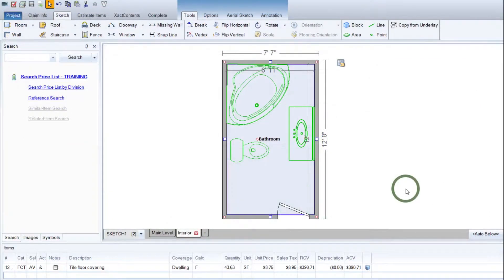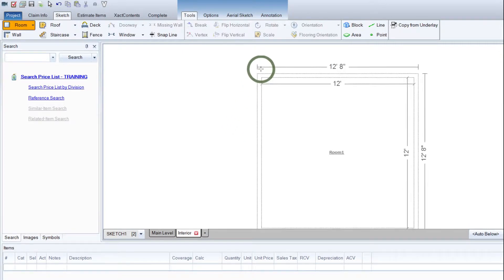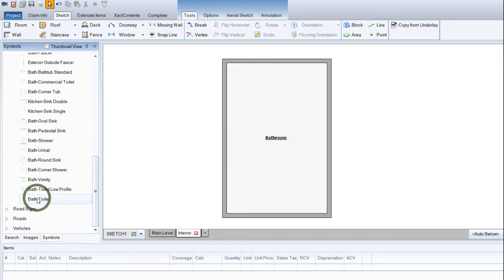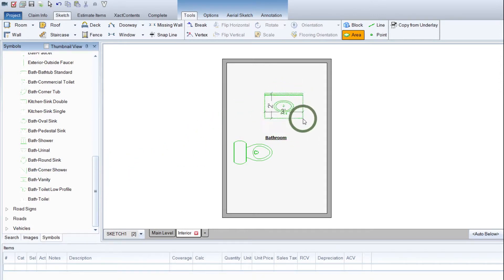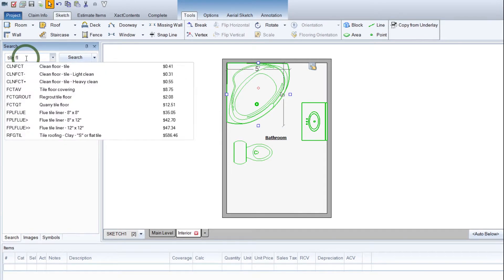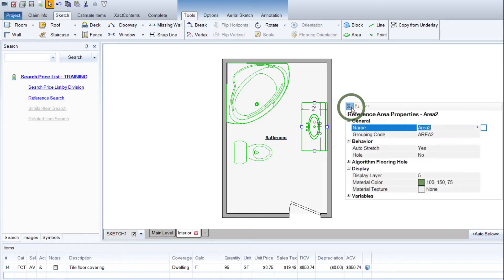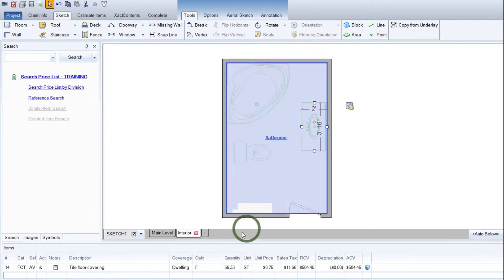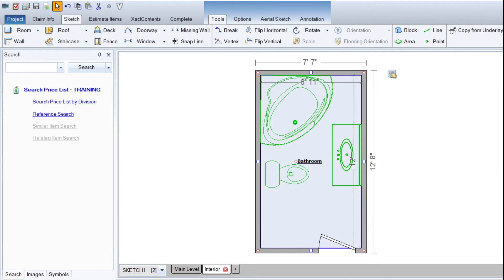How to Add a Toilet and Vanity in Xactimate Sketch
Learn how to add a Toilet, tub, vanity and more in Xm8 Sketch in this simple tutorial.

In this video, I will show how to add a Toilet, tub, vanity and more in Xactimate Sketch . This free tutorial features pro tips to make help you become a pro at sketching in Xm8.

to learn more about insurance adjusting, free xactimate tutorials, adjusting tools and much more. If you are a new adjuster trying to break into the adjusting business, adjusterpedia.com can help you land your first deployment and help you get consistent work as an independent adjuster.